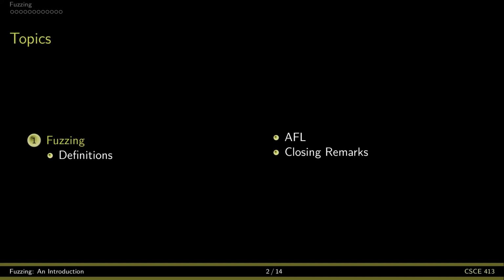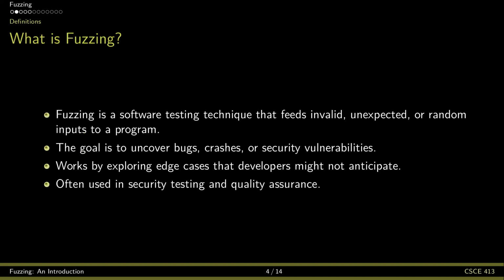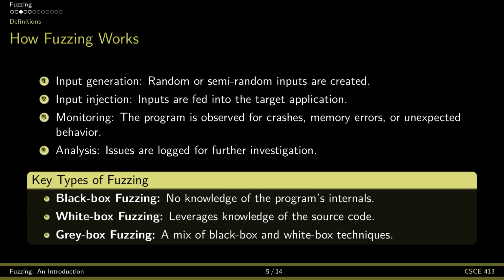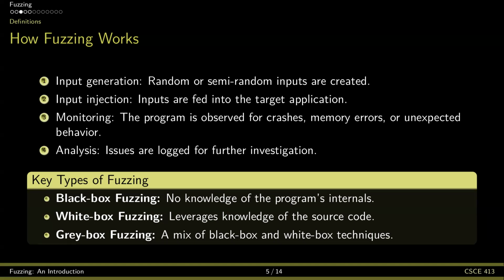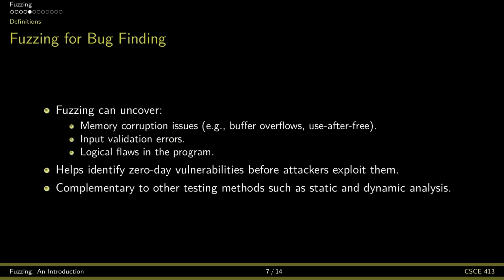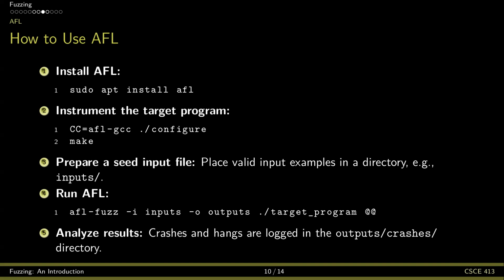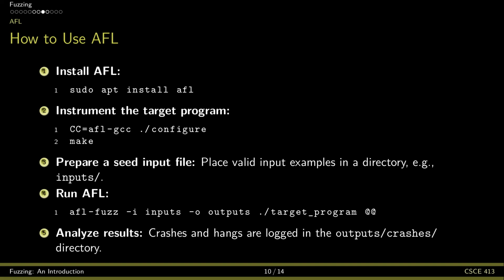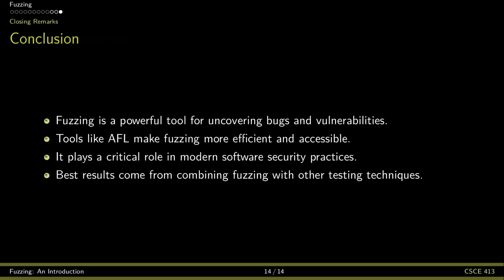[SW Security] Fuzzing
My class about automatic vulnerability discovery, covering fuzzing with AFL.